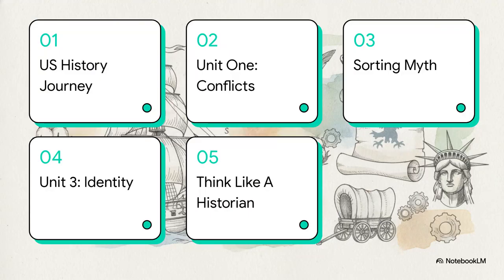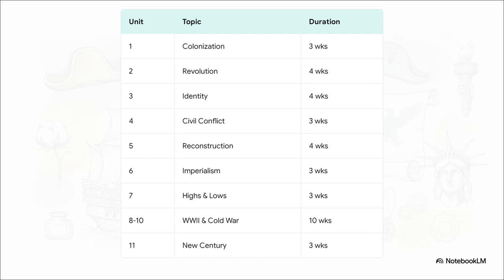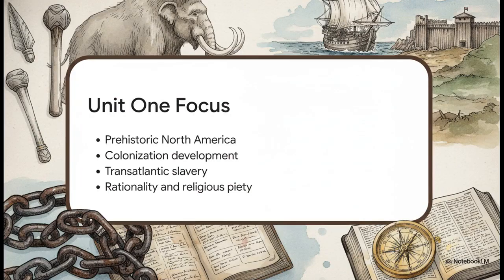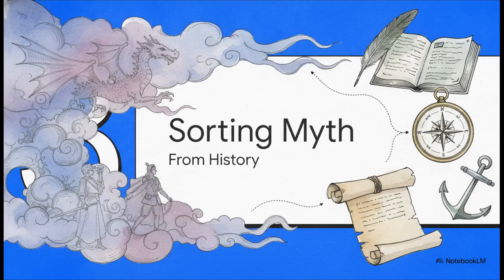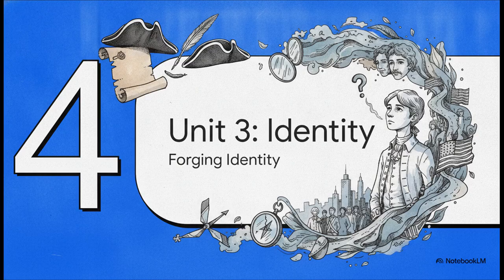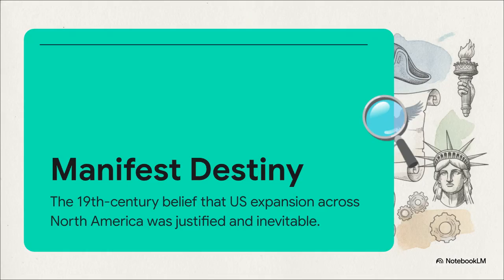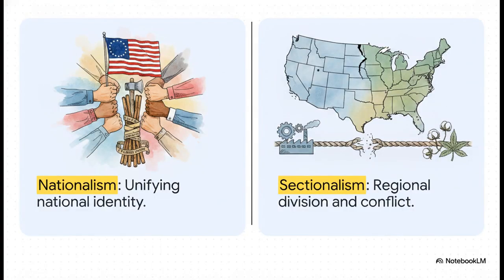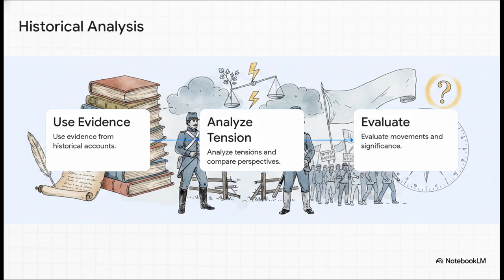Grade 7 U.S. History: Colonization Assessment Rehearsal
Rehearse a colonization assessment: early conflicts, sorting myth from history, forging American identity, and writing a historian's claim.
A Grade 7 U.S. History lesson (Unit 9 Lesson 2).

Chapters:
0:00 Intro: colonization rehearsal
0:45 Your U.S. history journey
1:25 Early conflicts
2:17 Sorting myth from history
3:00 Forging identity
4:18 Thinking like a historian
5:14 Practice prompt

Grade 7 U.S. History U09 L02 — Colonization: Assessment Rehearsal